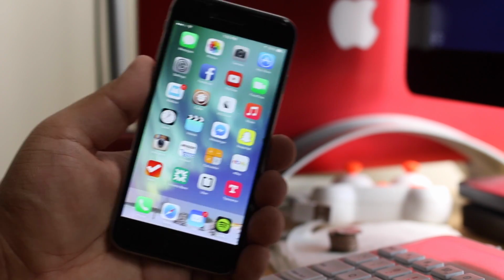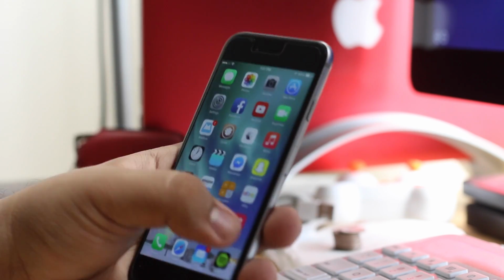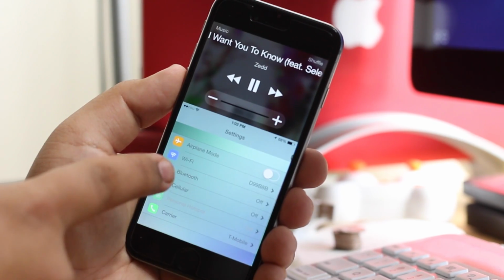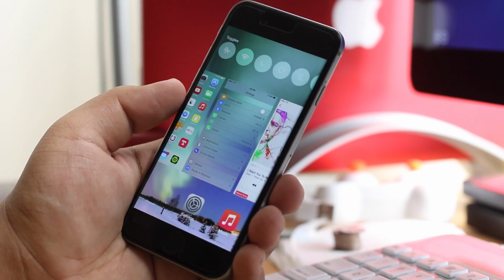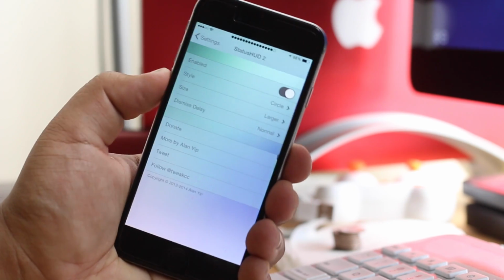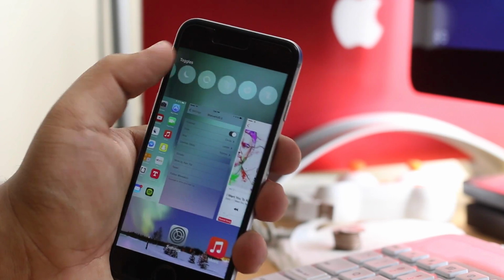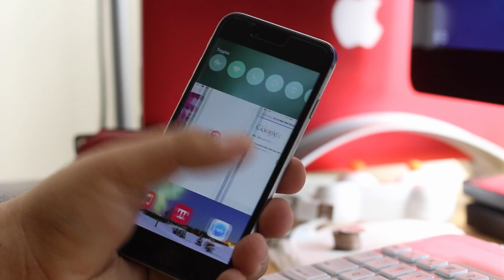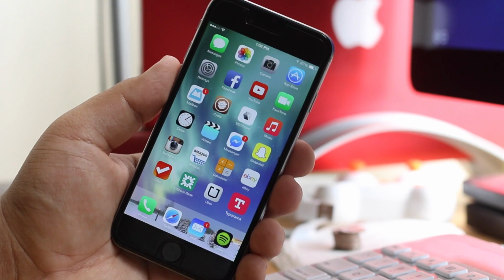Top 5 Cydia Tweaks for iOS 8.1.x Episode 2!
Hey guys, since everyone's always wondering what the best tweaks to use on their iOS devices are, here's another top 5. Enjoy!

Get a free $20 Uber ride: aadityaa